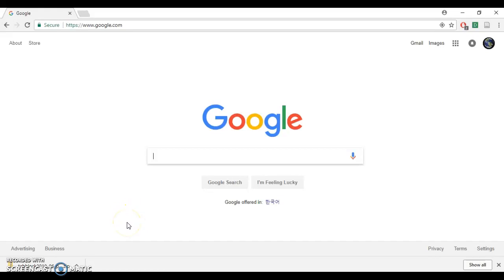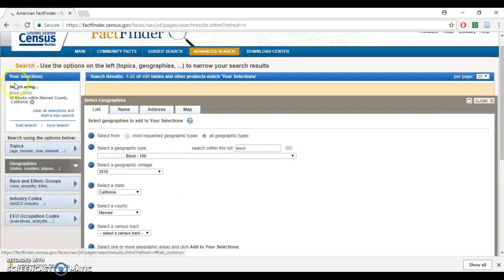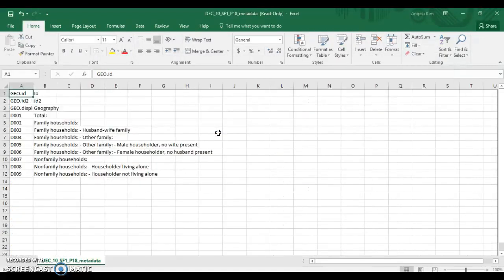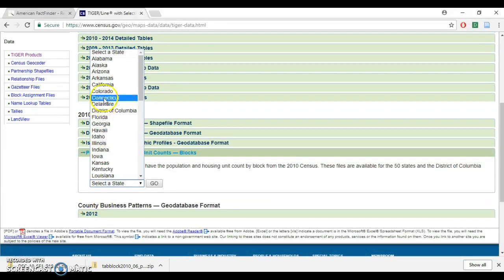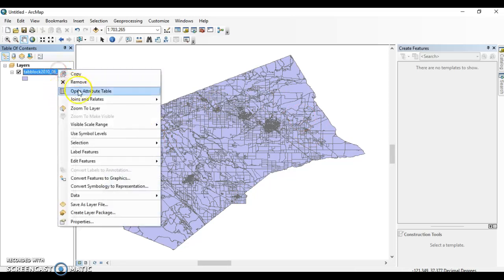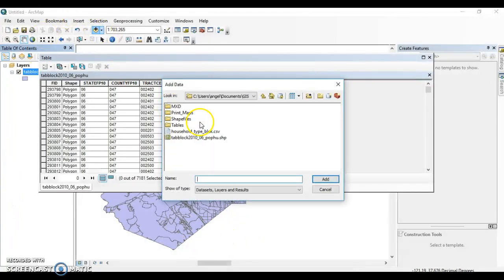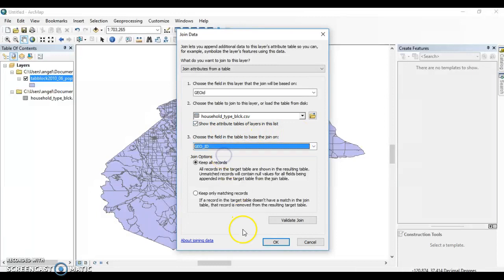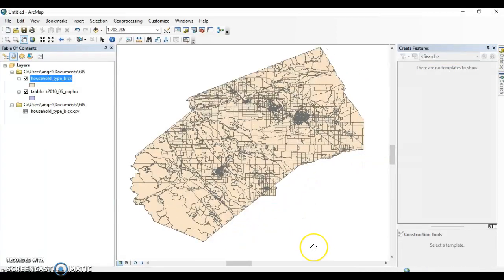Download US Census block data and shapefile and join in GIS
In this video I go over how to download Census block level data from American Fact Finder, how to download block level shapefiles, how to join tables and shapefiles, and how to map block level demographic data in GIS. The process is very easy but I had some issues when I first learned how to do this. As always, I'm sure there are different ways to reach the same product, but this is the method I have found works for me. Good luck!